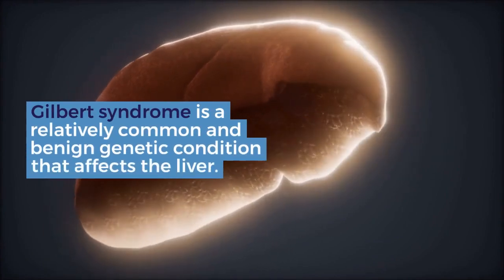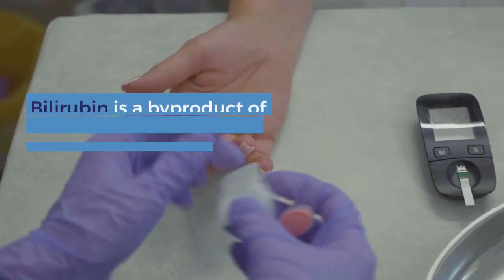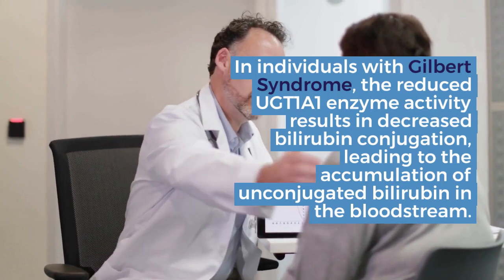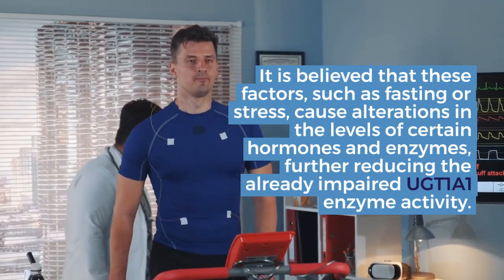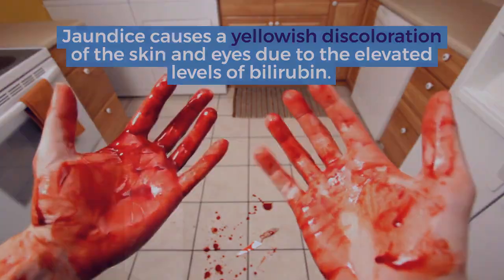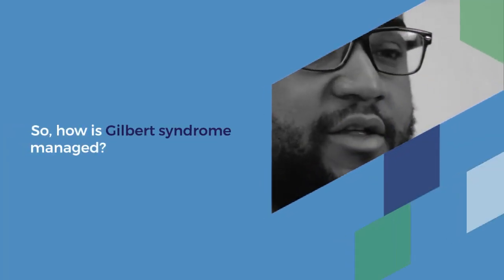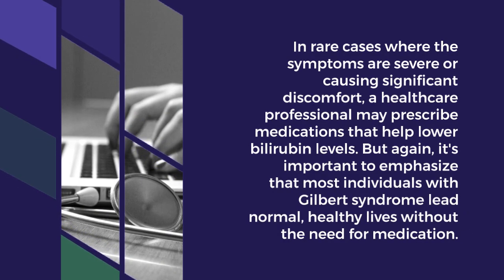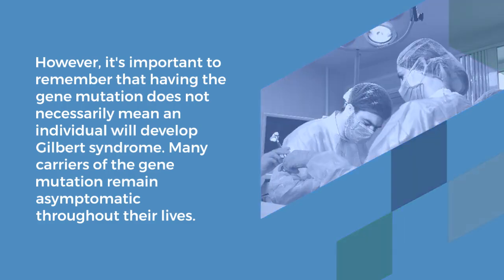Gilbert Syndrome | Causes | Signs & Symptoms | Pathophysiology, Diagnosis and Treatment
In this video we have discussed about a well known condition known as gilbert syndrome its causes, pathogenesis, sign and symptoms, diagnosis, treatment and everything you need to know about it.